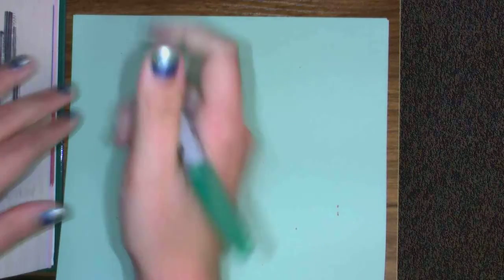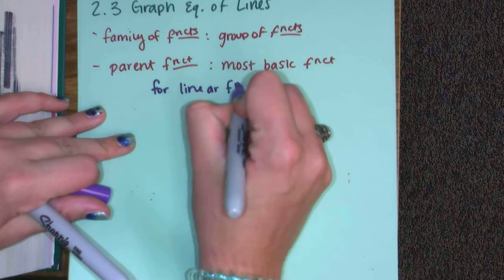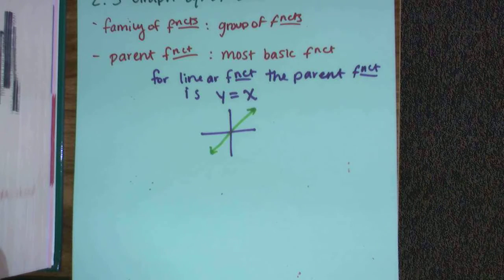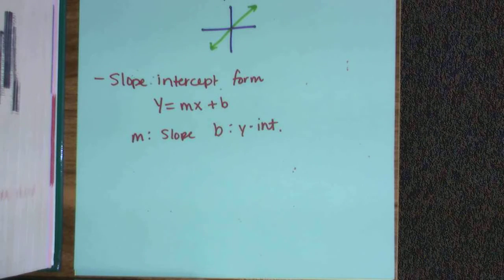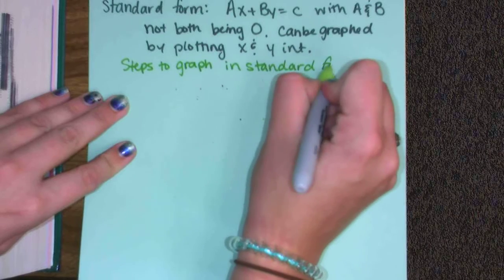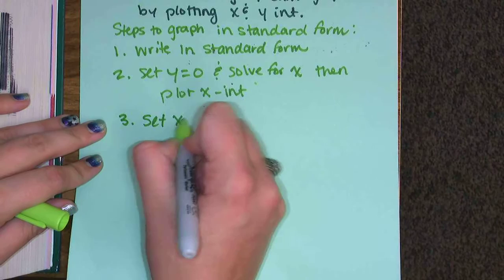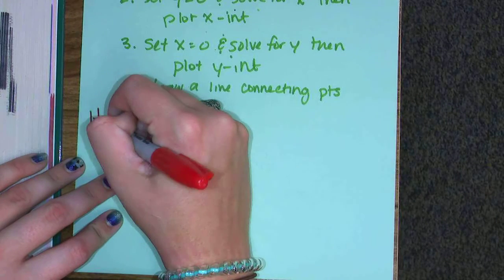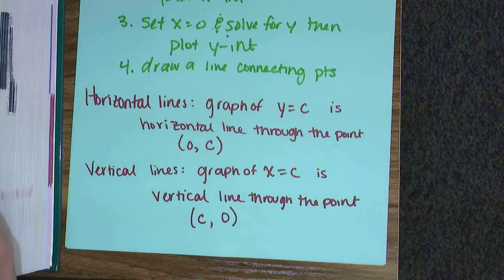Algebra 2 Graphing Equations of Lines